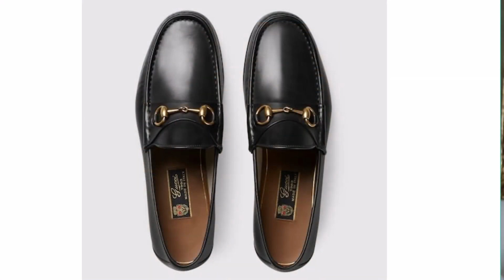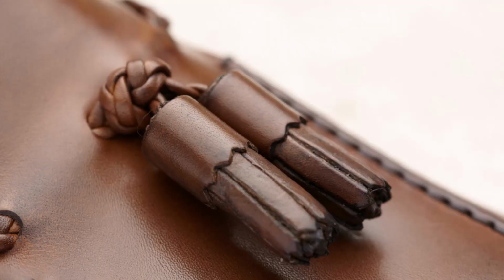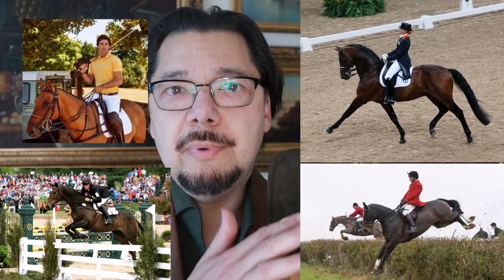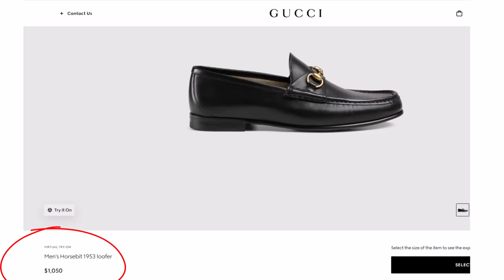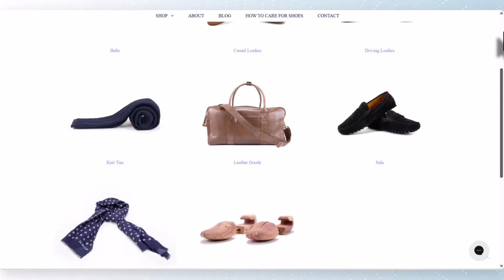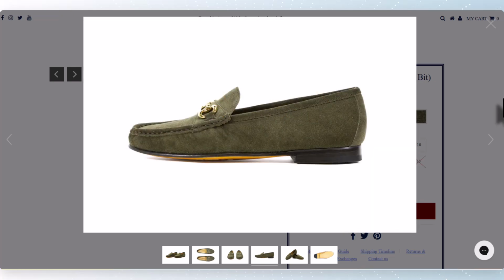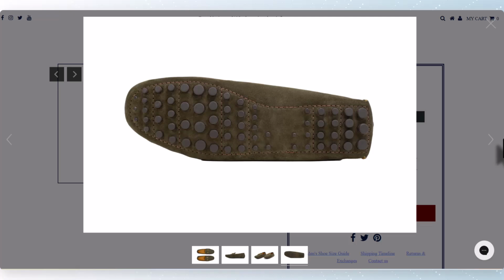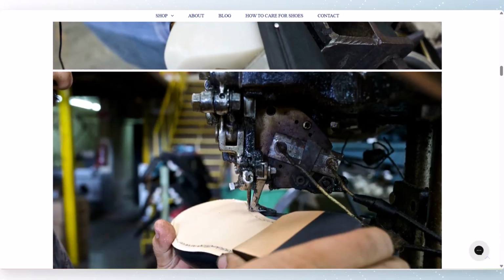What are Horsebit Loafers? + A Review of Jay Butler Shoes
A brief overview of the classic horse bit loafer invented by Gucci and a review of my suede Millbank loafers from American shoemaker Jay Butler.

If you want to skip around...
0:00-3:13 = Some background on the horsebit loafer
3:14-6:35 = Introduction and Review of Jay Butler  @jaybutlershoes1702 ​

Looks like this is officially my 100th video!